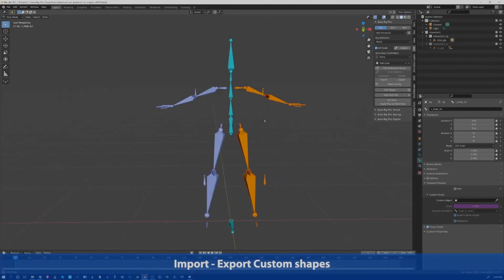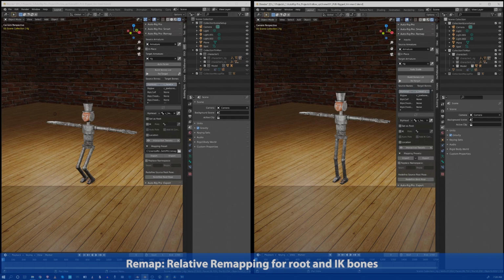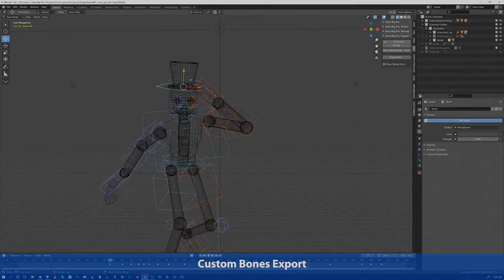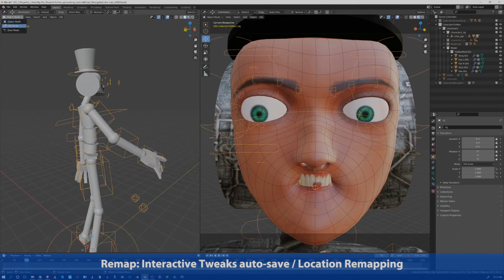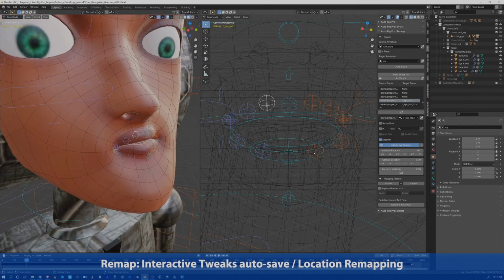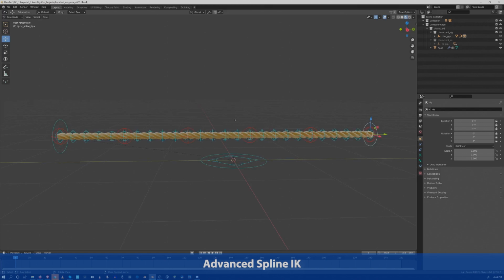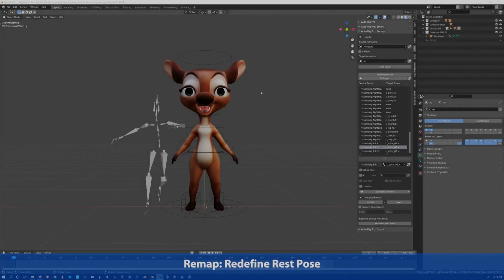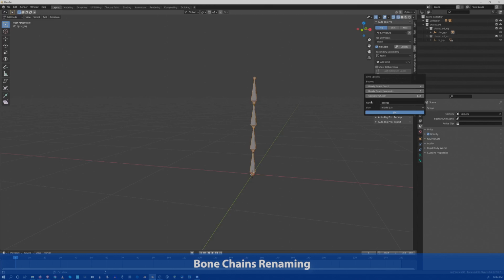Auto-Rig Pro: Update Log#02 [3.56-3.58]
Highlights of main new features from Auto-Rig Pro versions 3.56 to 3.58.
Please welcome David, long time Auto-Rig Pro user who accepted the challenge to demonstrate new features in this video! Cheers David!

0:00 Import-Export Custom Shapes

1:41 Remap: Mapping Presets update
2:15 Remap: Relative Remapping for root and IK bones
4:00 Remap: Synchro Select
4:44 Export: Custom Bones export
6:08 Export: Animated IK bones
6:55 Export: animations Custom frame range, Active Only
7:44 Remap: Interactive Tweaks auto-save/ Location Remapping
12:13 Layers Display Shortcut
13:13 Spine bones max limit extended to 32
13:38 Advanced Spline IK
17:10 Remap: Redefine Rest Pose
19:47 Bone Chains renaming (Spline IK, Bendy Bones)

Twitt twitt!